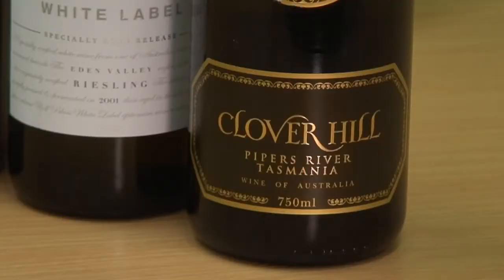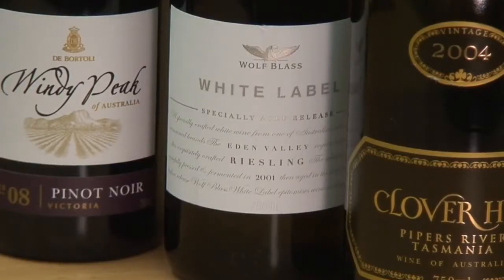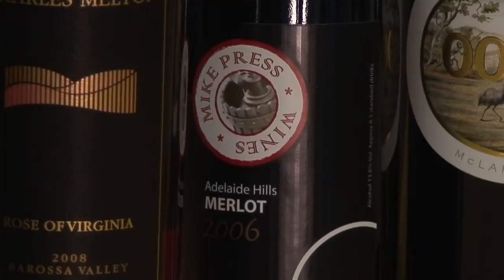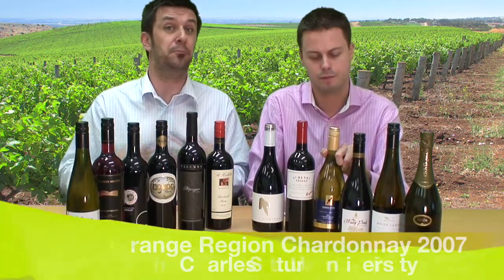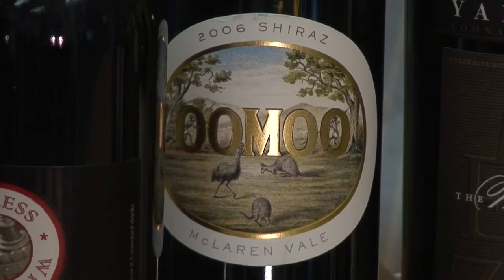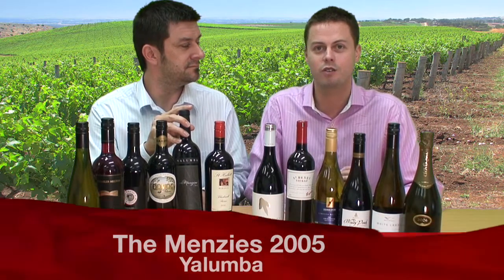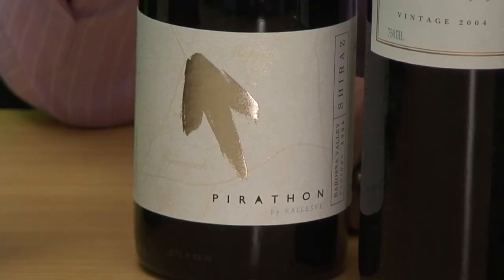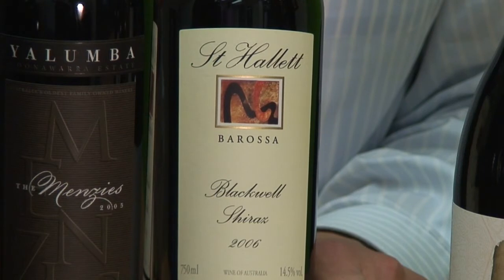Wine Week 103: The Best Dozen of '08.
In our final episode for 2008 we look back at the best dozen wines we reviewed for the year.  With both bargains and some more expensive wines there's something for everyone.  And we're giving away two complete sets of our Best Dozen of '08 to our subscribers and followers.  for competition details.